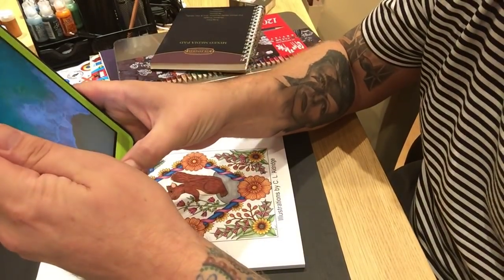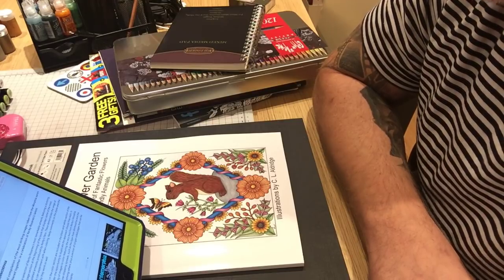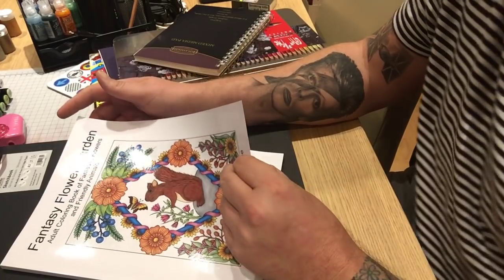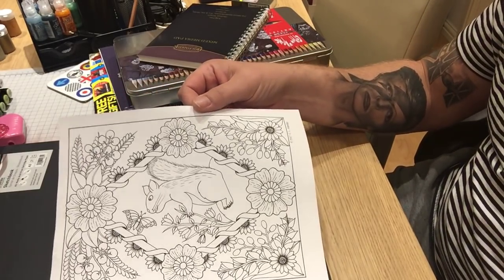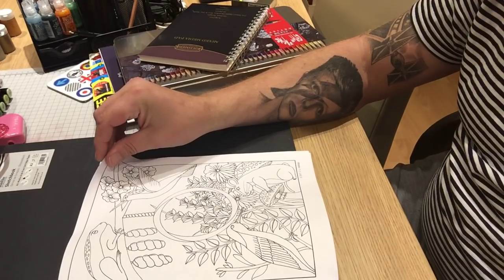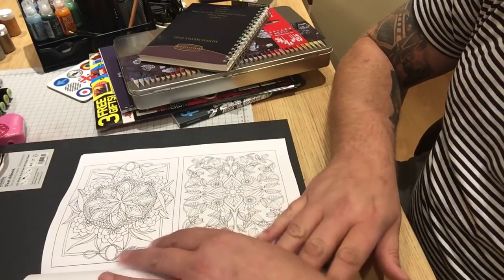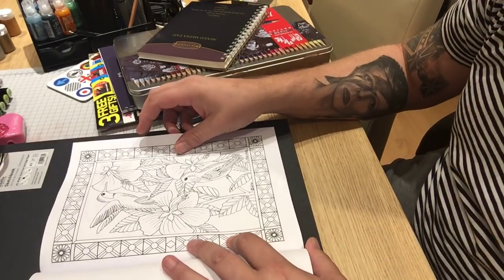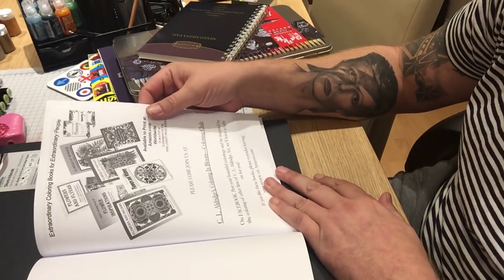Latest Kerby Rosanes News and a Colouring Book Flip Through CL Aldridge - Fantasy Flower Garden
CL Aldridge Fantasy Flower Garden

1 Wishlist

2 Coffee no sugar. Thanks